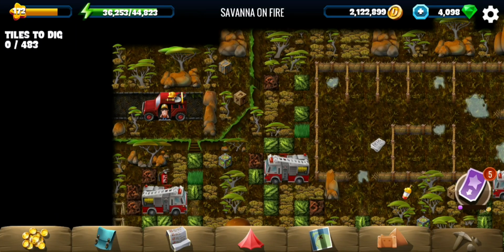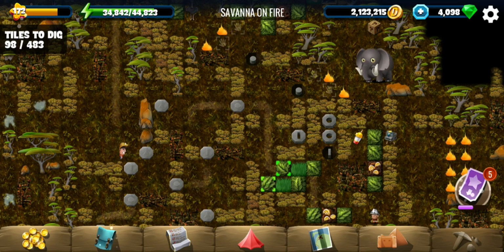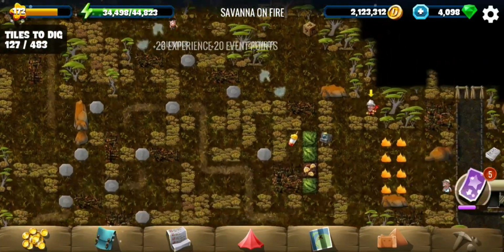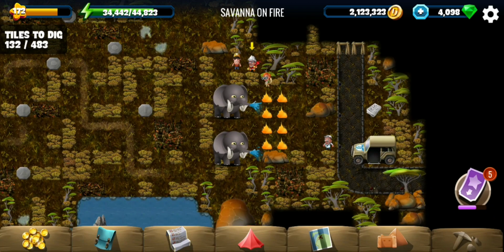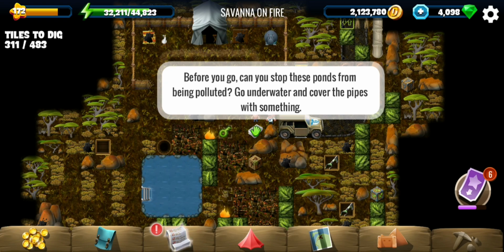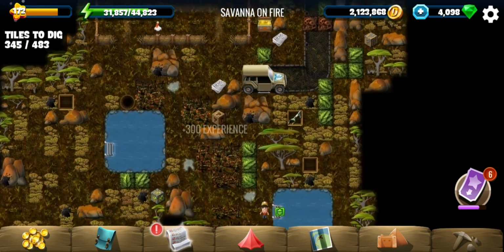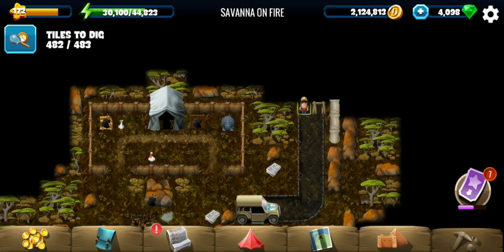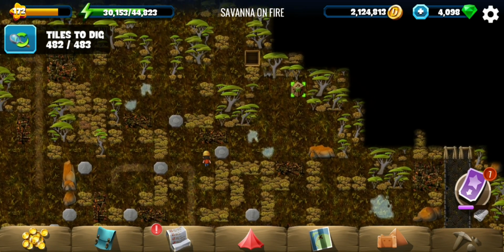Savanna on Fire - #3 Paradise Lost - Diggy's Adventure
Complete walkthrough video of Savanna on Fire showing puzzles solutions, treasure parts, and hidden bonuses.
In savanna on fire, we have to douse the fire and save all the animals trapped. We find the source of the leak to be oil which has also smeared on the animals, so diggy has to clean them and also block the leaks from the ponds. We get to the source of the pipeline and rotate them to form a pipeline with no open ends or cracked pipes.

Guide & Timestamps:
0:00 - Use fire extinguisher to douse fires and save the animals.
7:08 - Find the source of oil leaks.
8:20 - Treasure Part.
9:06 - Clean the animals and block the oil pipes in ponds.
15:14 - Get to the oil rig.
17:28 - Rotate the pipes to form a continuous pipeline.
19:53 - Talk to Lexi, quest complete.
20:15 - Finding missing tile.

Quest details:
Sticky Situation
1. Help The Animals.
2. Put Out The Big Fire.
3. Stop The Oil Flow.
4. Talk To Jake.

Energy cost for complete clearing:
Egypt: 7,517
Scandinavia: 47,519
China: 128,550
Atlantis: 266,480
Greece: 472,880
New World: 678,180
Terra: 837,270

Mine contains 483 tiles and 9 trash picker.

Thank you Alice 0809, Maria Falcke, 12369ja, Mark Kollmeyer, mjdavids111, Tina Browning, Ingrid Ericsson and Meowy120 for being a member of the channel.